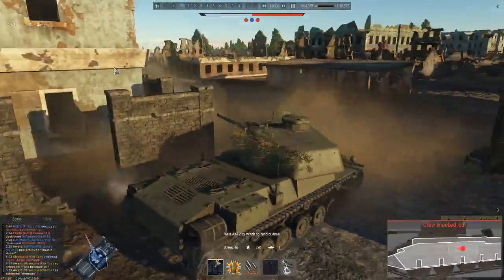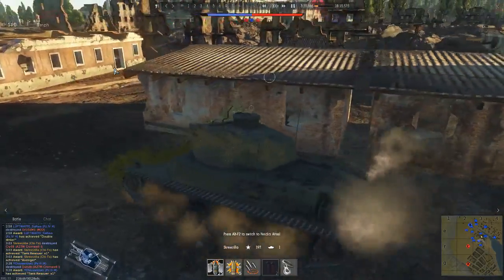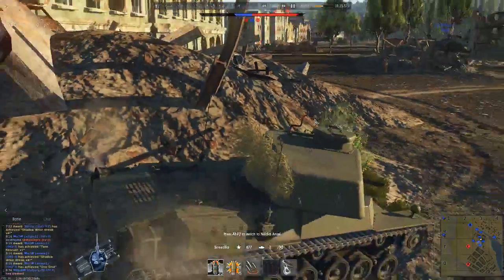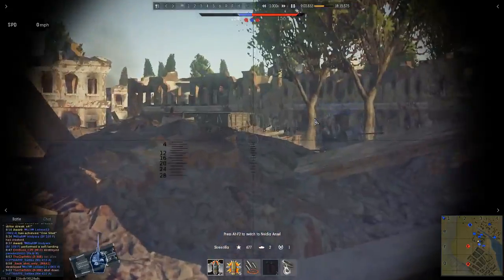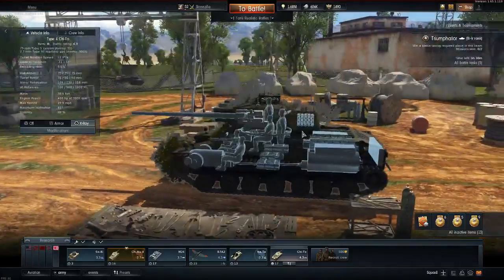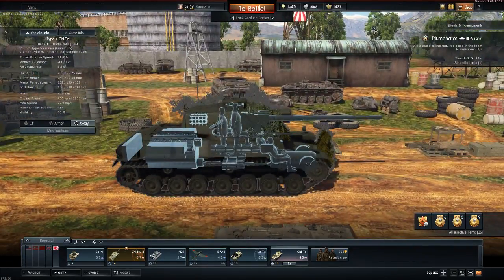War Thunder: Some day's you just can not win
When the Team of 'Weekend warriors" just sit back or jump to planes.

*headdesk*